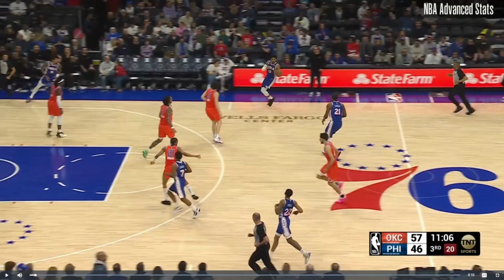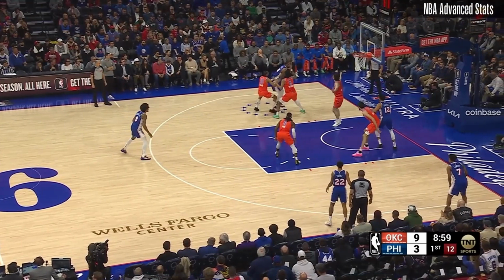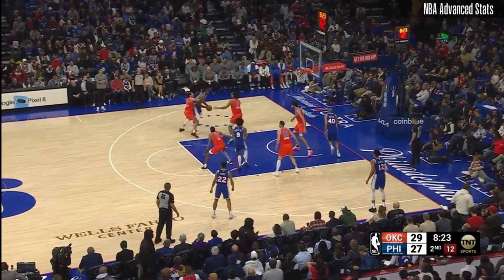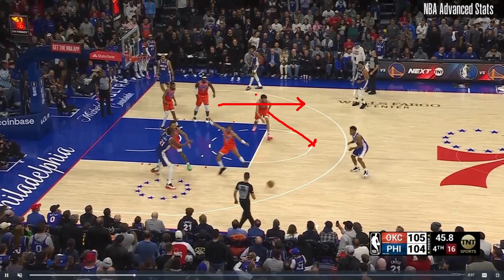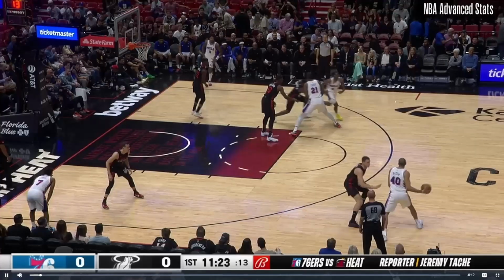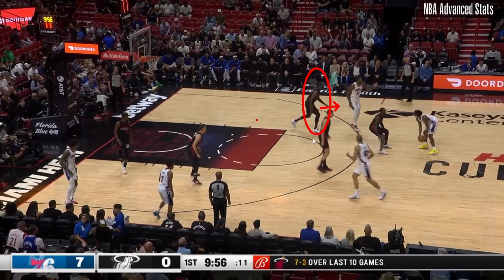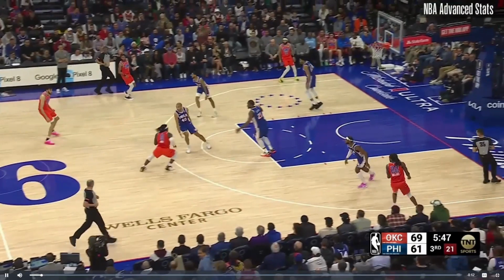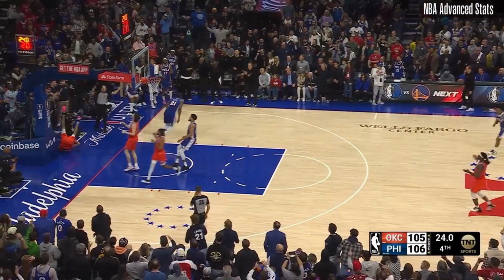How the return of Embiid unlocks the 76ers | Hoopla Film Study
In this film study, I break down film from Joel Embiid's first two games back from his knee injury. I showcase how his presence on the floor unlocks everything for the 76ers on the offensive end and the defensive end of the floor.

Listen wherever you get your podcasts.

Follow @hooplapod on all socials.